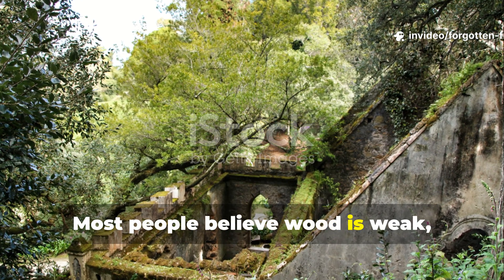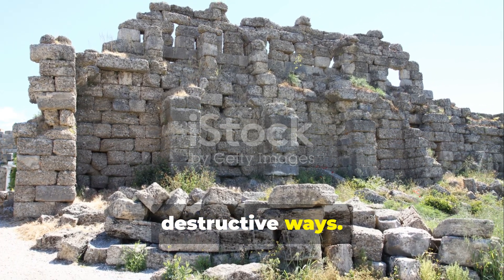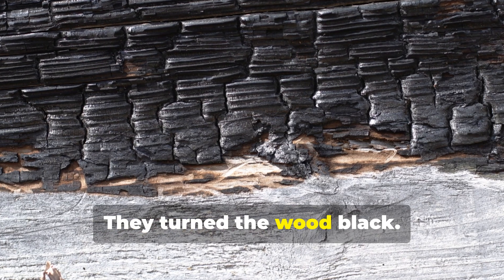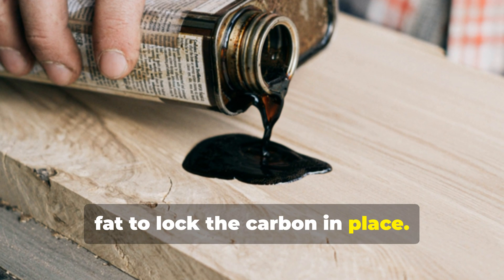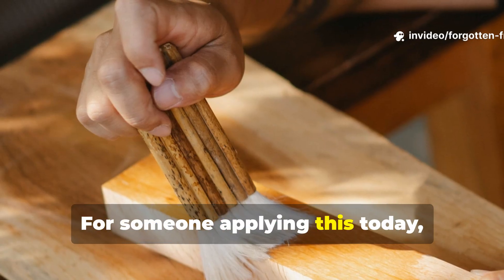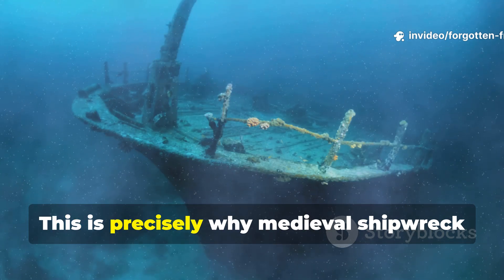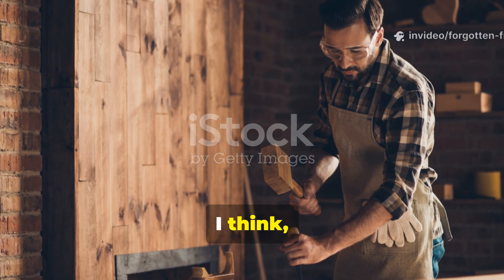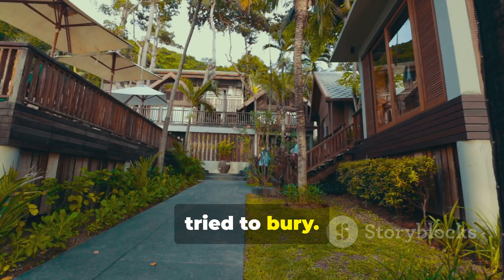Ancient Black Wood Treatments That Survived Longer Than Stone Fortresses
Stone is supposed to last forever. Wood is supposed to rot. History proves the opposite.

Across ancient Europe, Scandinavia, Asia, and wartime frontiers, blackened wooden structures have survived centuries longer than nearby stone walls, fortresses, and foundations. This documentary dives deep into the forgotten black wood treatments that allowed ancient builders to outlast weather, war, insects, rot, and time itself.

In this episode of Forgotten Frontlines, we examine how charring, pine tar saturation, ash washes, saltwater soaking, and natural chemical reactions transformed ordinary timber into one of the most durable building materials ever used. These were not decorative techniques. They were deliberate engineering decisions based on chemistry, biology, and hard-earned experience.

You’ll learn why Viking ships didn’t rot, why Roman wooden bridge piles still exist underwater, why medieval churches relied on blackened beams, and why military engineers trusted treated wood more than stone during prolonged conflict. We also break down how these methods actually work at a molecular level and why modern construction quietly abandoned techniques that still outperform many contemporary materials.

This is not surface-level history. This is practical knowledge passed down through survival, warfare, and environmental pressure. Whether you’re a serious history enthusiast, an experimental archaeologist, a prepper, or someone interested in long-term resilient building, this episode offers real insight you can still apply today.

Topics covered include ancient wood preservation, historical construction techniques, Viking engineering, medieval building methods, pine tar production, charred wood durability, wartime fortifications, survival architecture, and why wood often outlived stone in hostile environments.

If you value real history over myths, engineering over legends, and knowledge earned through necessity, you’re in the right place.